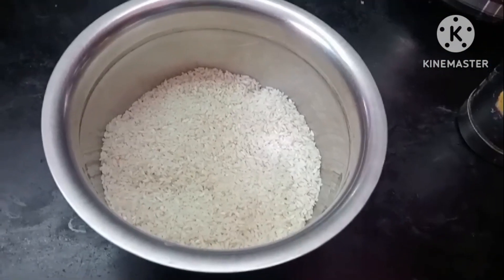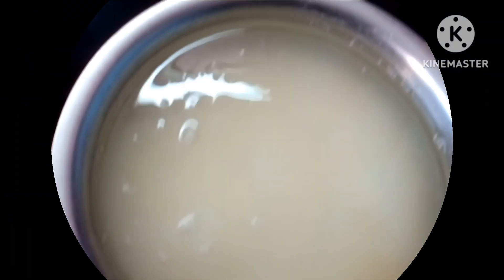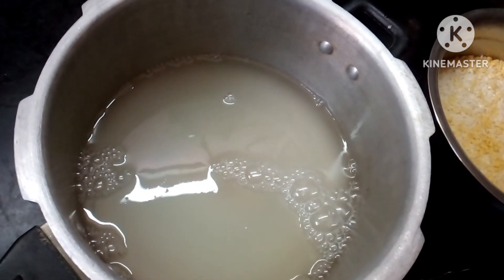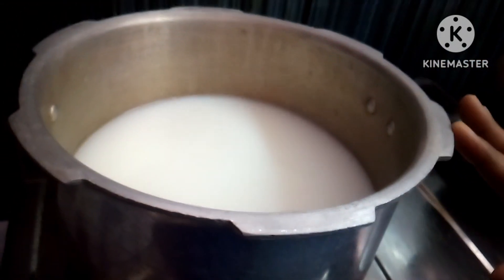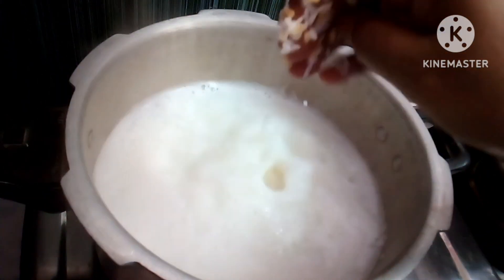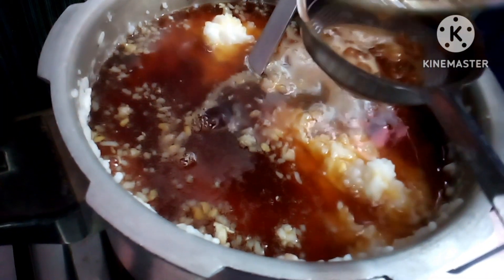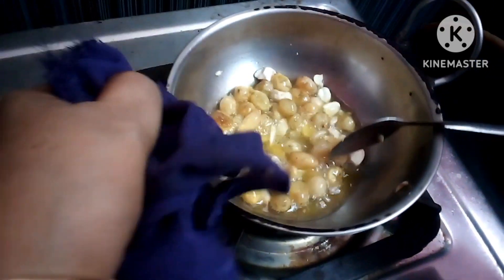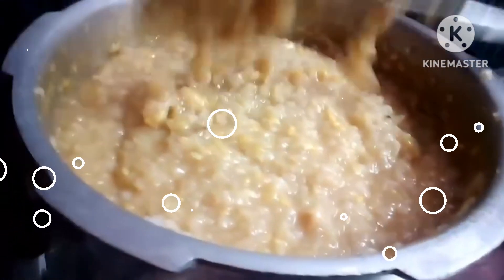சுவையான சர்க்கரை பொங்கல் ரெசிபி/Sweet Pongal Recipe in Tamil/Sarkkarai Pongal Recipe/Pongal Recipe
Sarkkarai Pongal Recipe in Tamil.sweet Pongal Recipe in Tamil.Chakkarai Pongal Recipe.Pongal recipe in Tamil.இனிப்பு பொங்கல் .